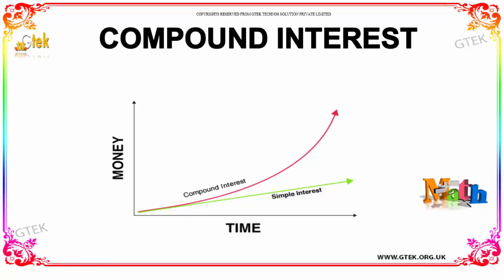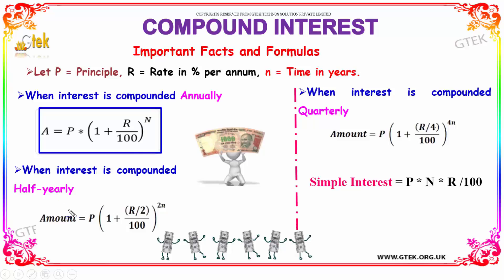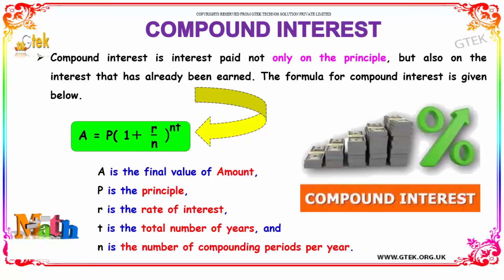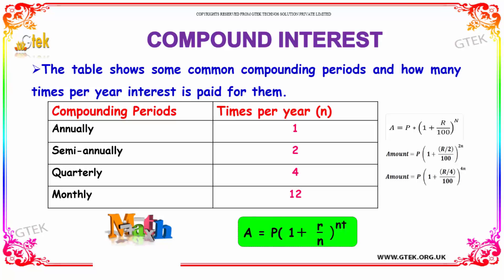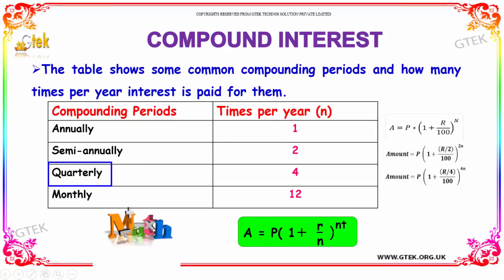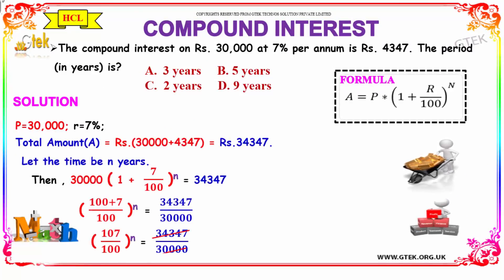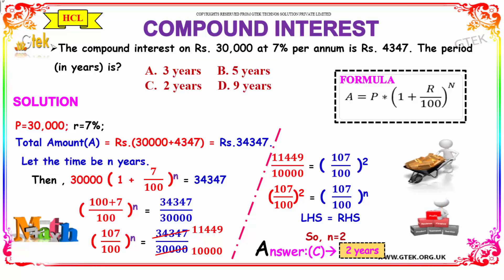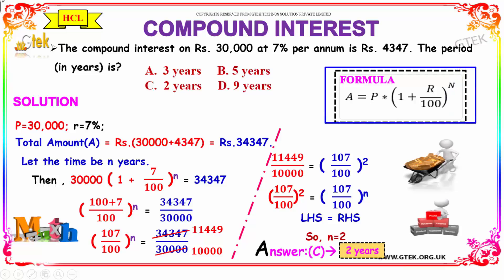Compound Interest 2 aptitude training videos online videos lectures exams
Current affairs
Sentence correction
Fill in the blanks
Character puzzles
Odd one out
Idioms
Vocabulary
Coding-Decoding
Series & Analysis
Directions
Seating Arrangements
Bar Graph
Line Graph
Pie Chart
Verbal Ability
General Awareness
Quantitative Techniques & Data Interpretation
Language Comprehension
General Awareness
Numerical Aptitude
General Studies
Aptitude Skills
Verbal Reasoning
Quantitative Reasoning
Analytical Writing
Listening Comprehension
Structure and Written Expression
Reading Comprehension
Logical Argument
Graph, Table, Chart or Diagram Problems
Attitude,
Decision Making And
Group Discussion
Quantitative Aptitude